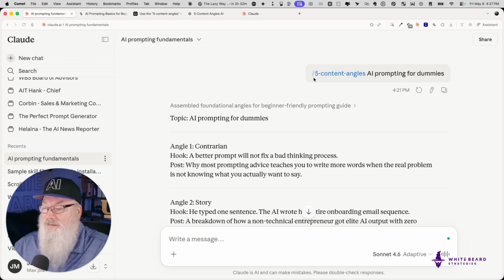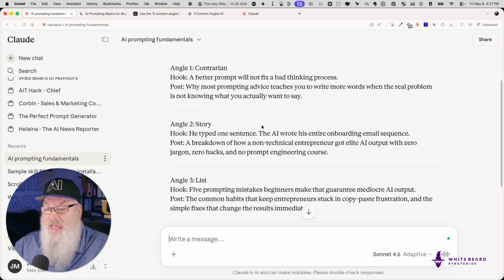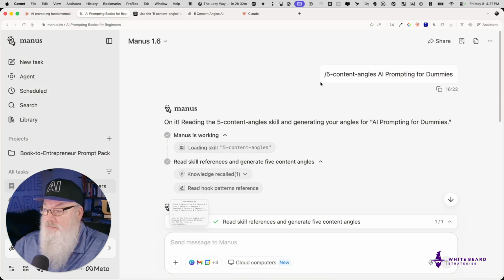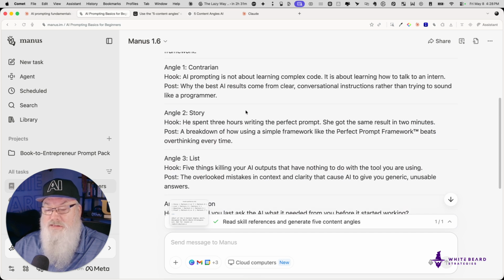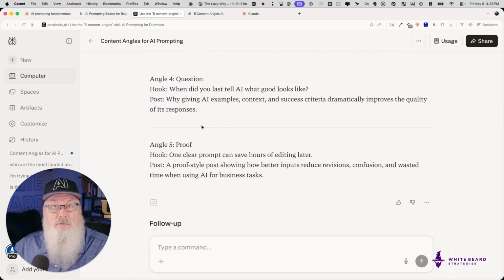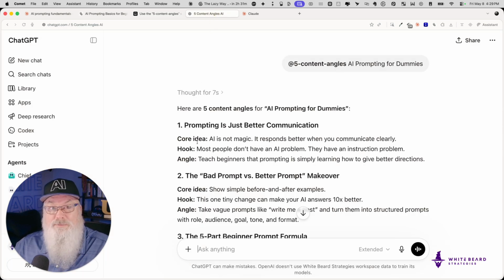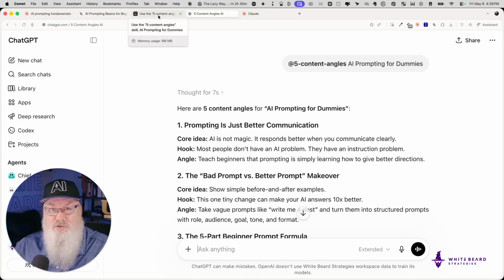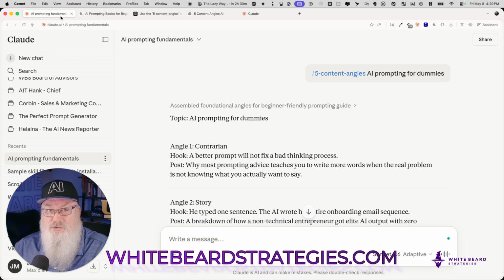This Free AI Skill Generates 5 Content Ideas From Any Topic (Works in Every AI Tool)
Writer's block is not a creativity problem. It's a starting problem.

This free AI skill fixes it in seconds. Give it any topic, and it returns five ready-to-use content angles: contrarian, story, list, question, and proof. One topic in. Five post directions out.

In this video I walk you through how to use it in Claude, Manus, Perplexity, and ChatGPT. Same skill file. Same instructions. Works across all of them.
An AI skill is just a text file with a recipe inside. You install it once and use it whenever you need it. This one is simple, practical, and I'm giving it away free.

Download this FREE AI Skill from my FREE AI Entrepreneurs Hub